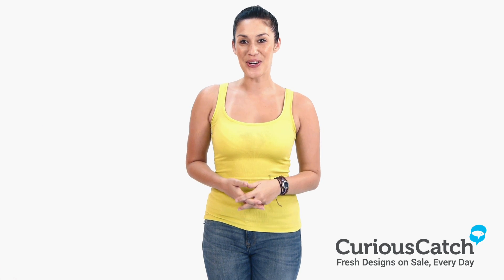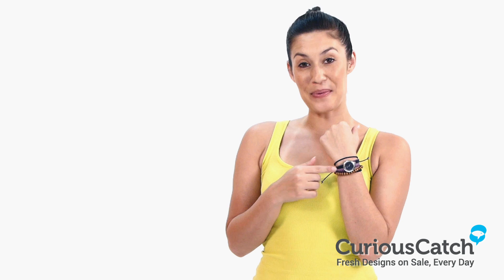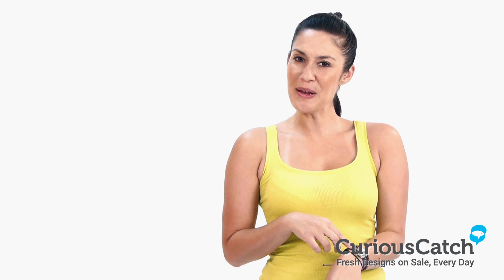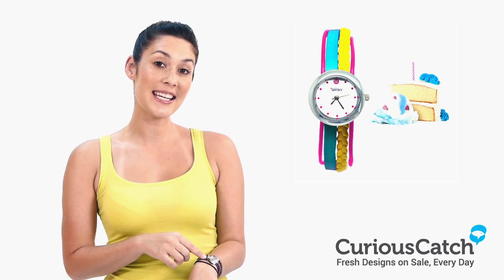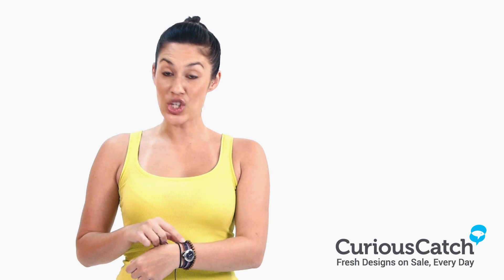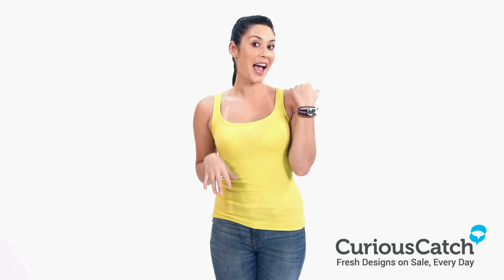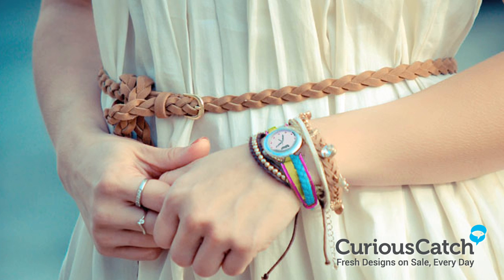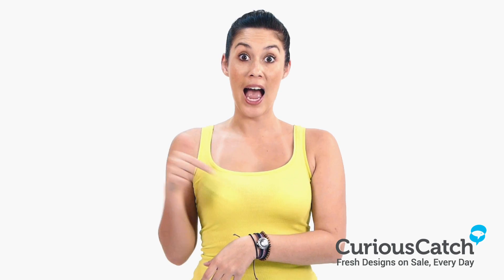CuriousCatch.com | Ice Cream Bracelet Watches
The deliciously fun watch that's can also be paired as a fashion accessory.

Enclosed in a water resistant stainless steel case with a genuine leather watch strap, a great combination of style and practicality even under the rain.

*Battery powered by Japanese watch movement; known for its reliability and accuracy for decades.